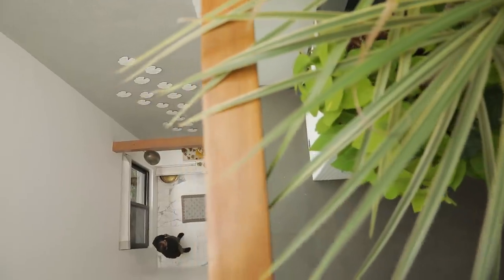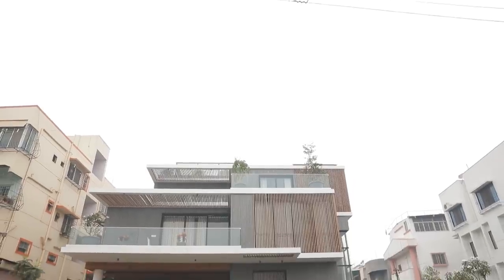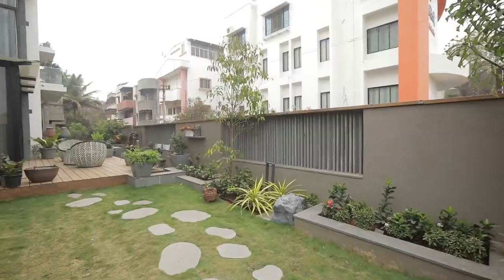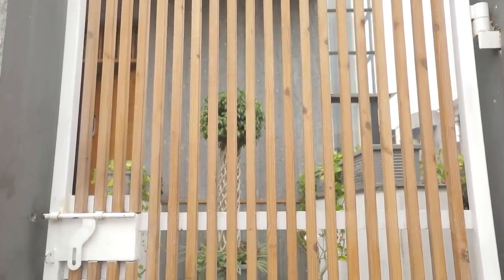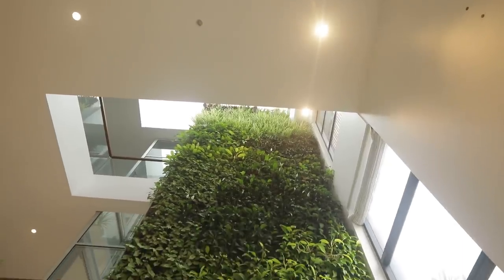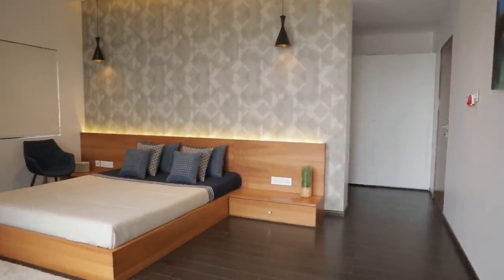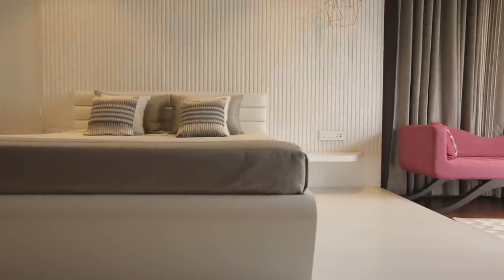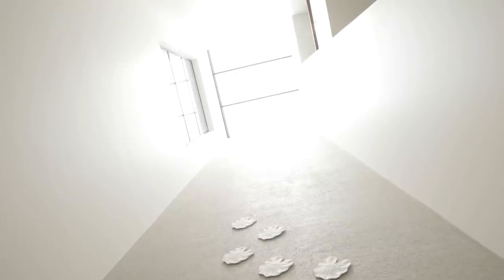House Of Lines Satara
Project: House of Lines
Typology: Residential
Location: Satara
Design Firm: Sunil Patil & Associates, Pune

Sunil Patil & Anuja Pandit from Sunil Patil & Associates, Pune discuss a residence where a lot of focus was made on providing an environment of calm and serenity amidst the hustle and bustle of a typical urban setting.